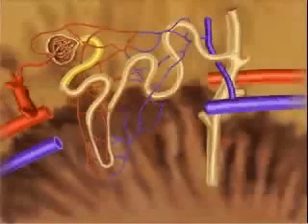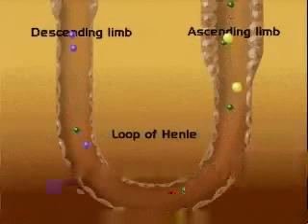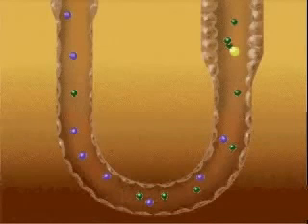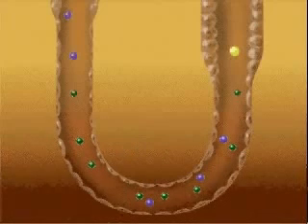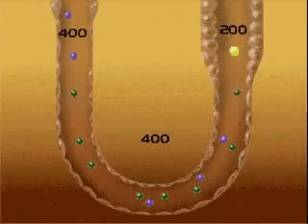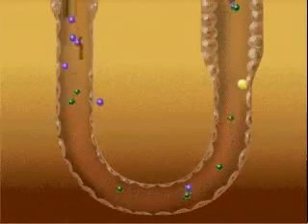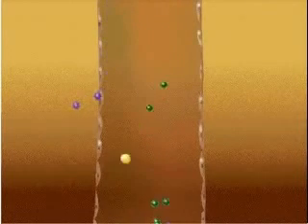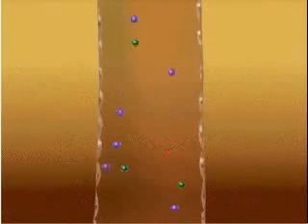Kidney function animation know all about Counter current mechanism by home academy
we have true desire to serve to society and nation by the way of making easy path  of the education for  the  people of  world.